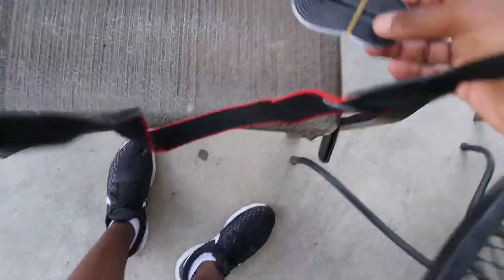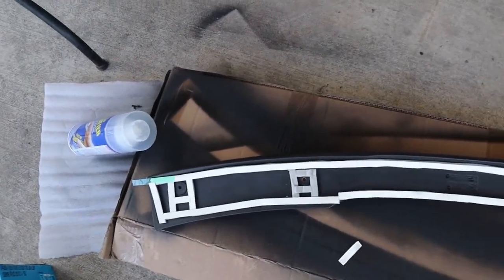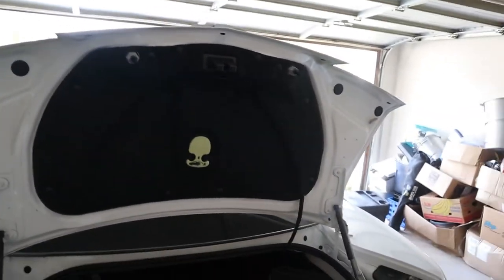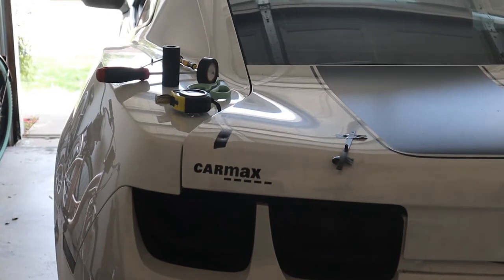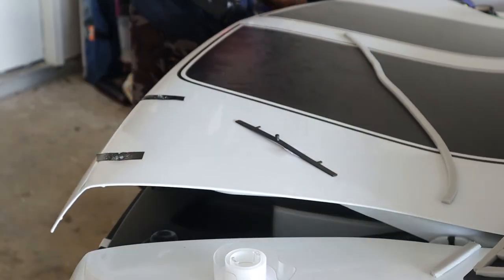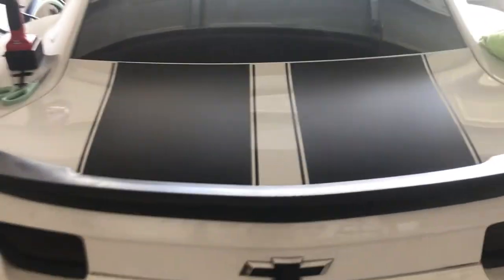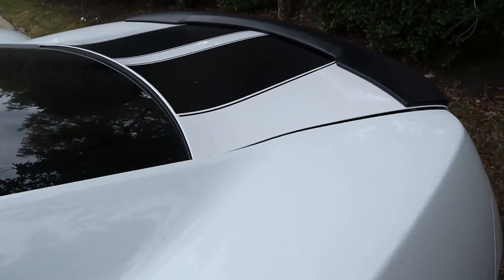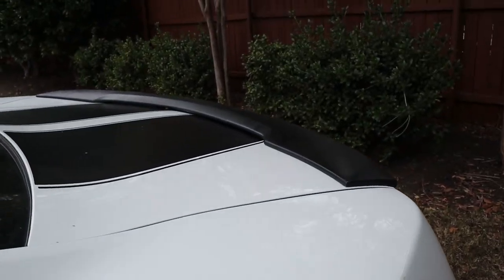I INSTALLED A NEW SPOILER ON MY 2010 CAMARO (Looks insane!!!)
DM or Email for Your Merch NOW!!!
or
Tulipcreativedesigns on instagram